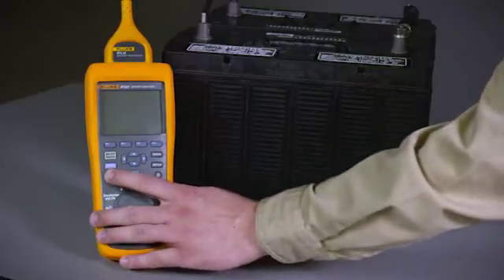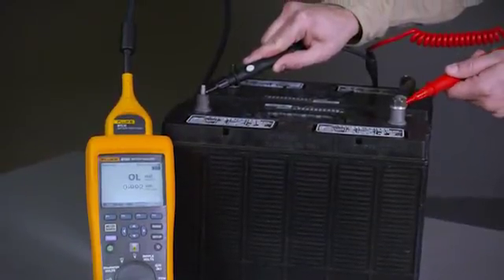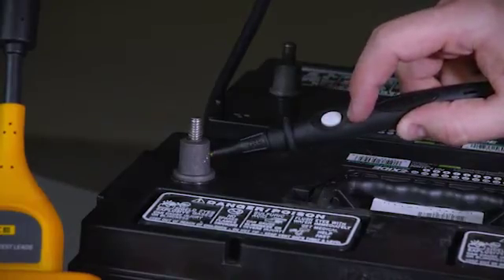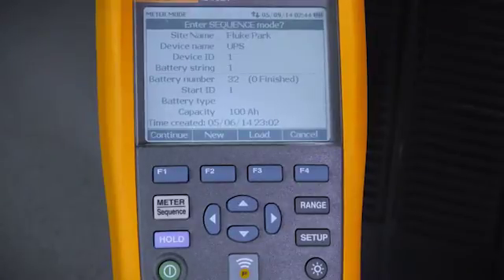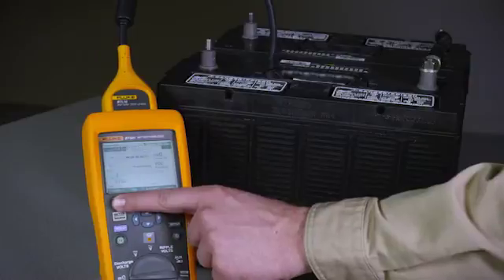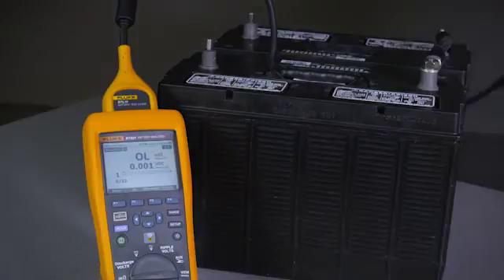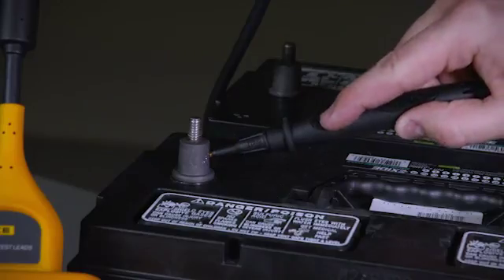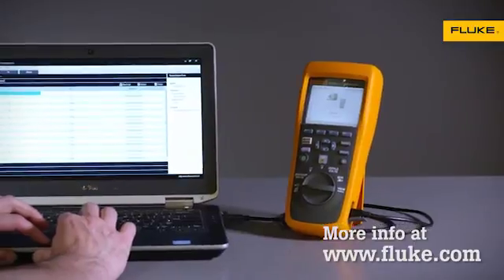How to use the Fluke 500 Series Battery Analyzers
Reduced testing complexity, a simplified workflow and an intuitive user interface provide a new level of ease-of-use in battery testing
The Fluke 500 Series Battery Analyzers are designed for measurements on stationary batteries of all types. The 500 Series Battery Analyzers cover a broad range of battery test functions ranging from DC voltage and resistance tests to full condition testing using an automated string function testing and the test probe integrated infra-red temperature measurement system.

- The ideal test tool for maintenance, troubleshooting and performance testing of individual stationary batteries and battery banks used in critical battery back-up applications
- The intuitive user interface, compact design and rugged construction ensure optimum performance, test results and reliability
- Covers a broad range of battery test functions ranging from DC voltage and resistance tests to full condition testing using automated string function testing and the test probe integrated infra-red temperature measurement system
- Designed for measurements on stationary batteries of all types.